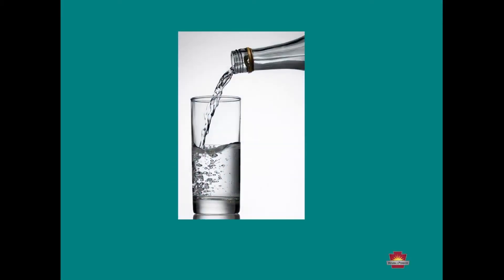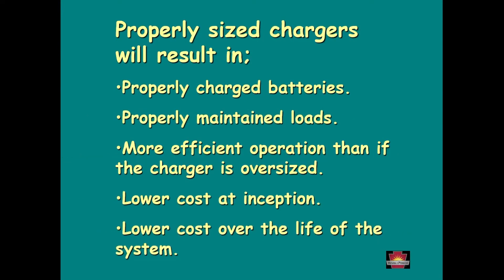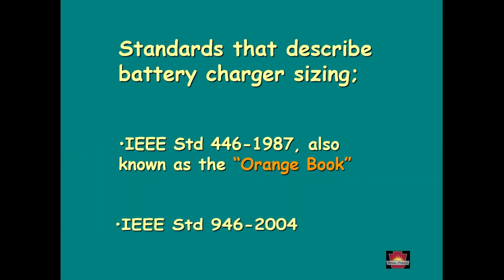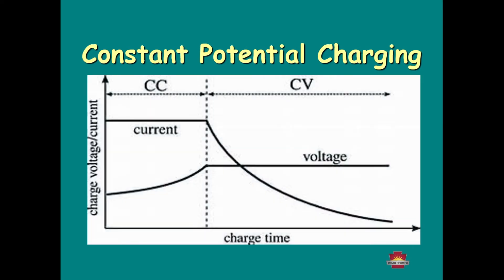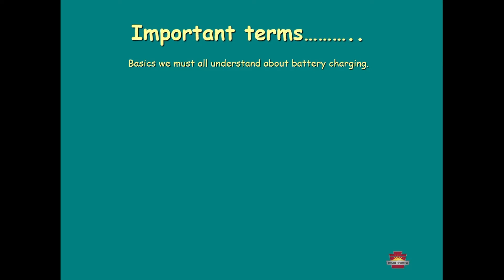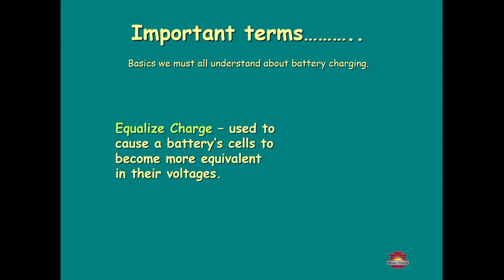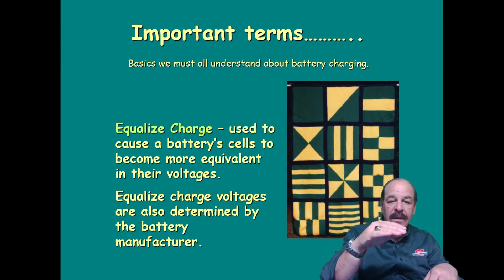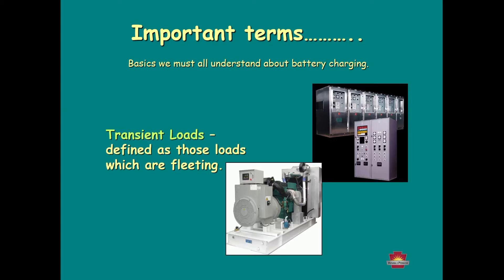Battery Charger Sizing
Sizing a battery charger is quite easy. Join HindlePower’s Art Salander for discussion on:

- Constant Potential Charging (Constant Voltage)
- Float Charge
- Equalize Charge
- Constant Loads
- Transient Loads
- Sizing Formula and example